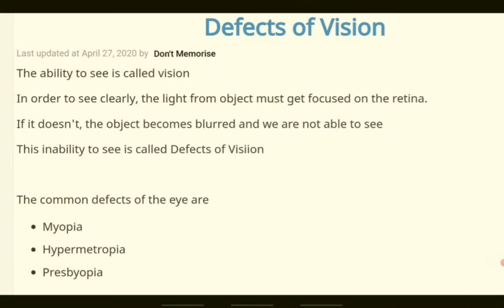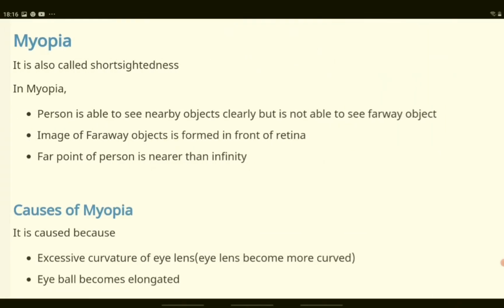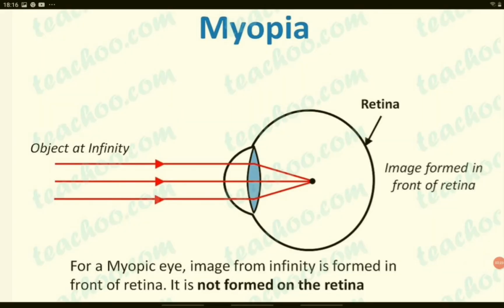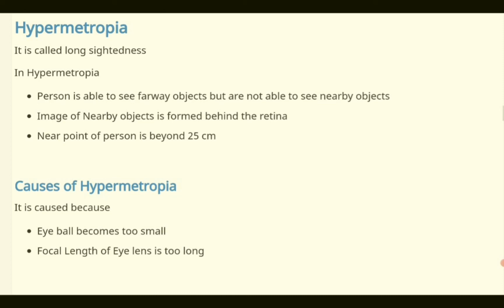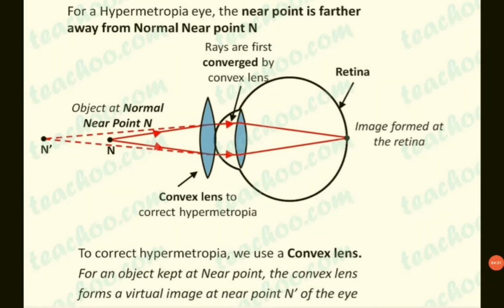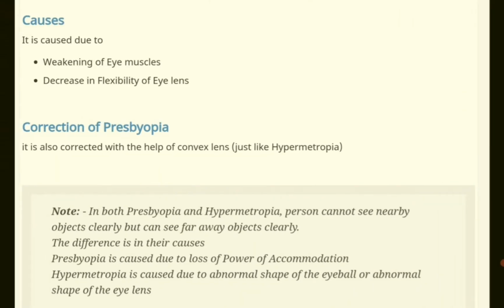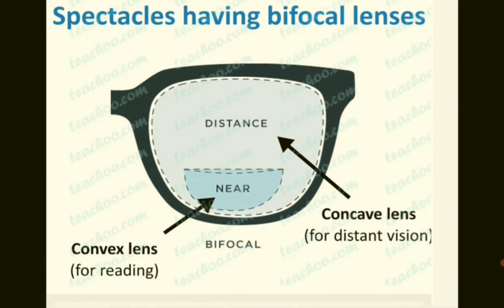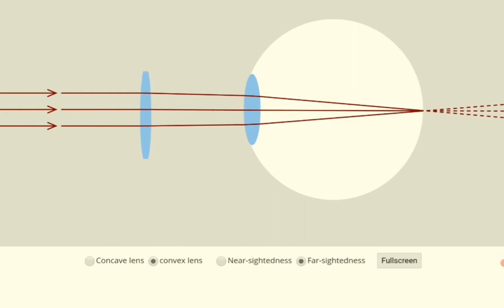Eye defects - Myopia, Hypermetrophia, presbyopia | DEFECTS OF VISION AND THEIR CORRECTION | Lens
Bifocal lenses || Cataract || Concave and Convex lenses